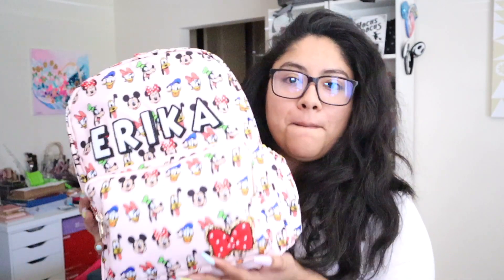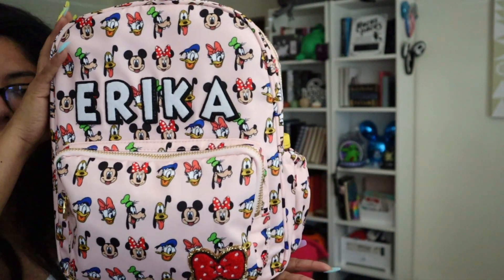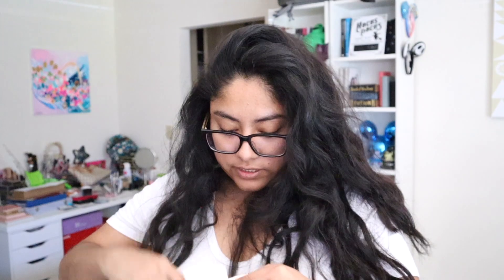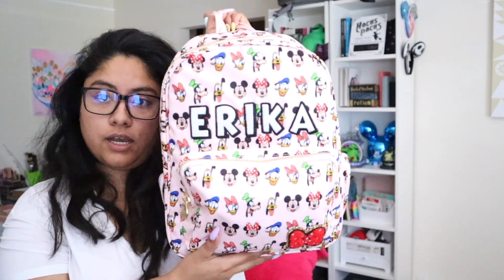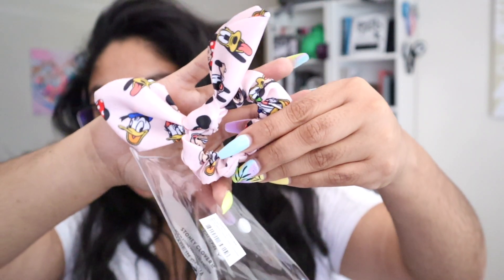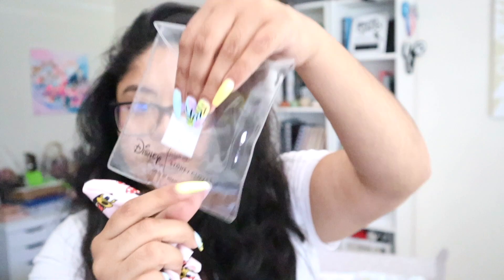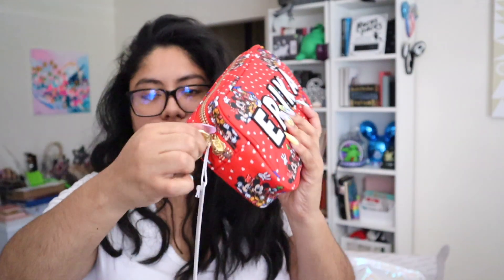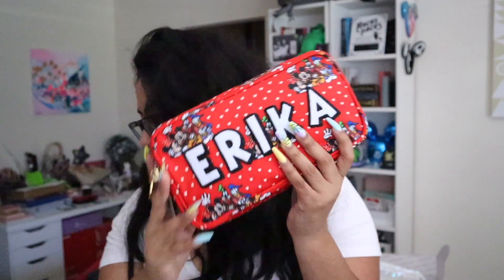My Stoney Clover x Disney Haul | What I Splurged for my Birthday !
Hi friends!
Im so excited because my Stoney Clover x Disney collab pieces finally came in! Ive been eyeing stoney clover pieces for a while but could never take the plunge but the mickey and friends just pushed me over the edge to go ahead and buy everything I had been wanting and since it was my birthday I also had an added excuse. No regrets ! Super happy with everything and can't wait to use them on upcoming trips.

(Planning videos!)

//LET'S BE POSTAL FRIENDS!

//FILMING GEAR:
Overhead-shot Tripod
Studio light

Paypal (for those who ask about buying me coffee or gifting)

//Amazon Storefront (StickerShop & Youtube Supplies)